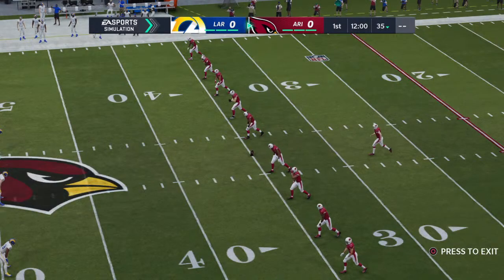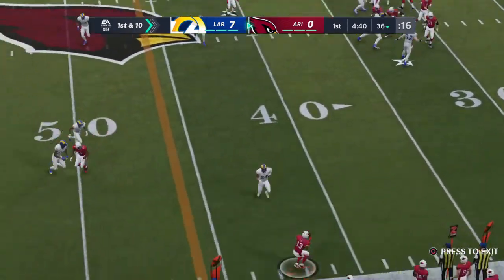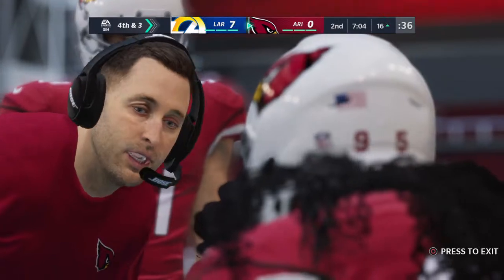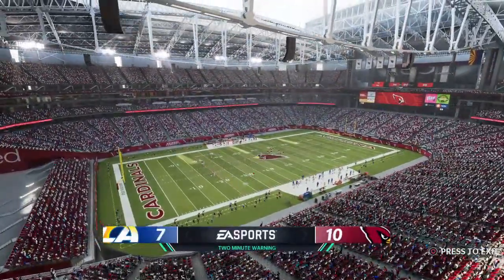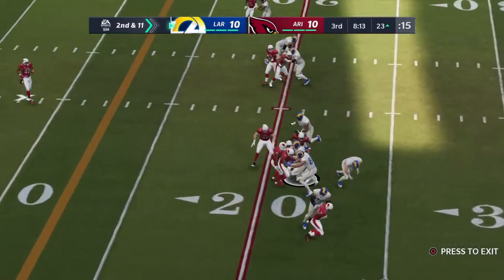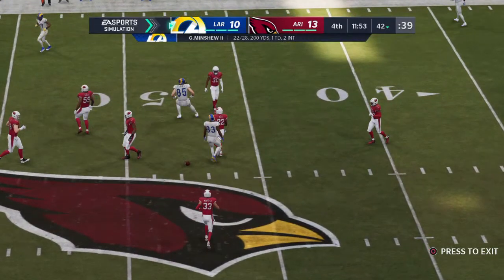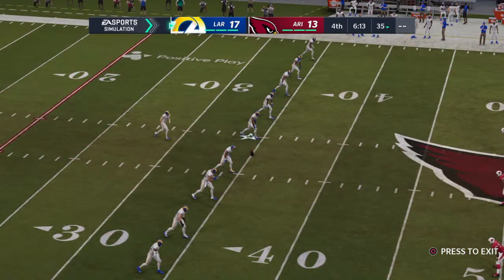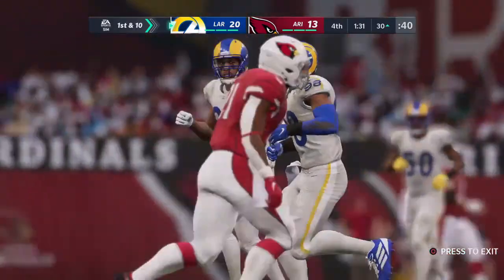Liga Manager Cardinals VS Rams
Mal General MAnager y mal jugador de MADDEN, pero lo hacemos para pasarlo bien.

Ahora mismo jugando la Liga Dynasty 1 con Ravens. Podéis seguirnos en   @liga_madden y ligamadden.com .